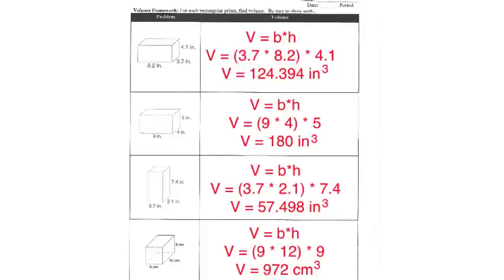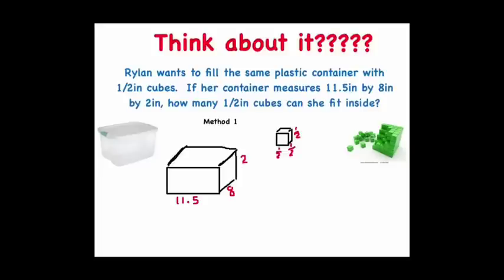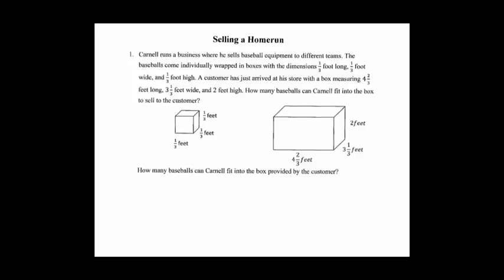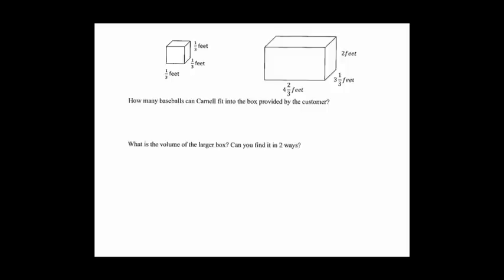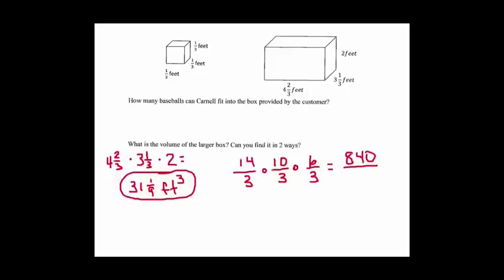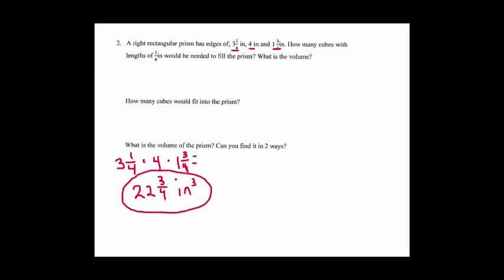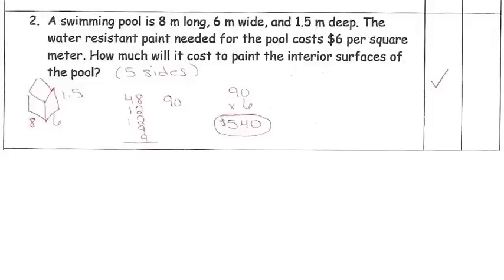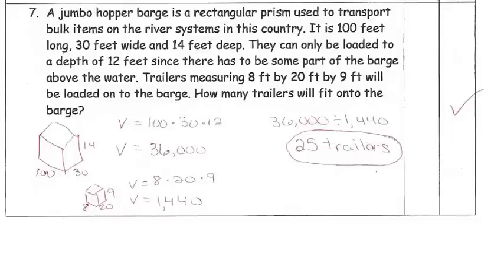Unit 10 Lesson 6 volume day 2